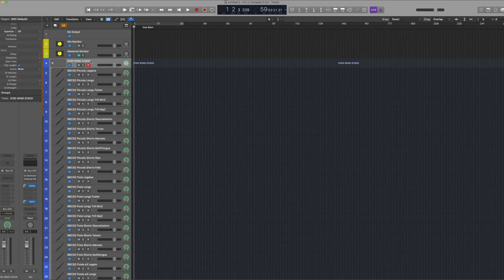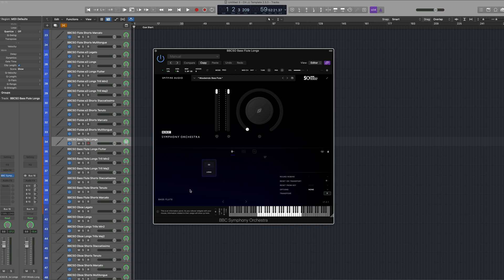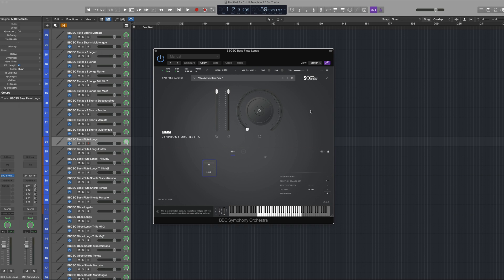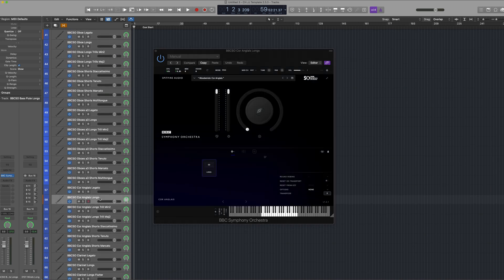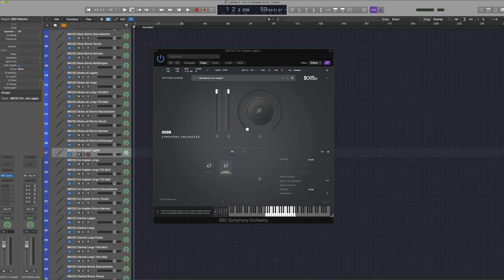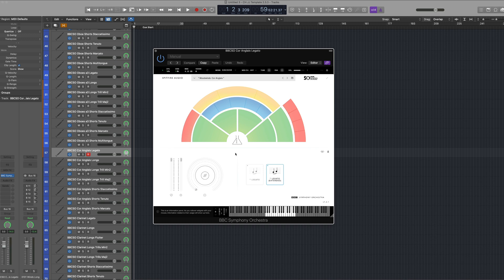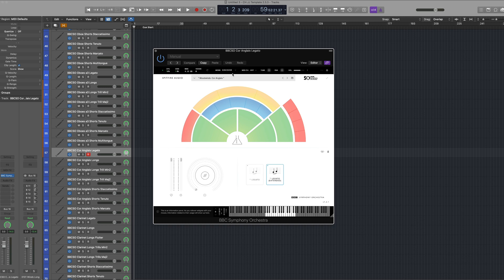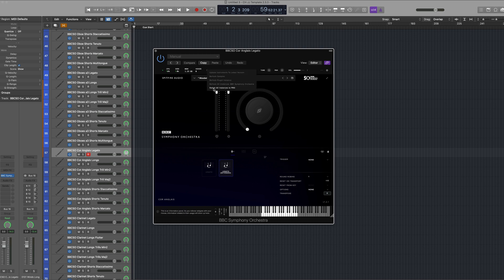BBC SO Professional Translated Presets in Core and Discover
How to get BBC SO Pro instrument translations into Core, what translations mean, and Legato transitions in Discover.

Download our BBC SO templates to gain access to translated content

0:00 Intro
0:07 Mode Switching an Instrument to Core
1:08 Switching all Plugins in a session to Core/ Discover
1:52 How to get Legato Techniques in BBC SO Discover
2:29 How you can use Mode Switching in Collaborations
3:00 End